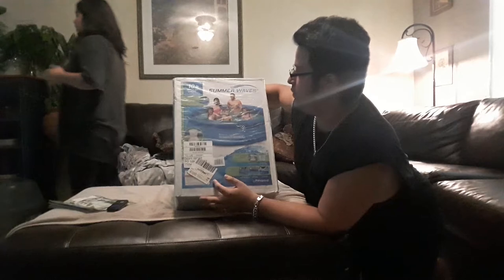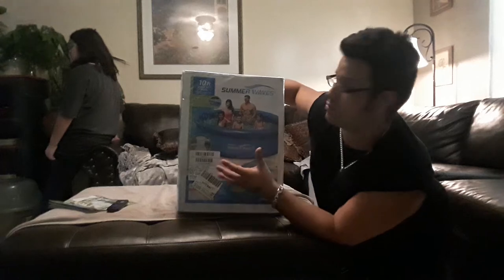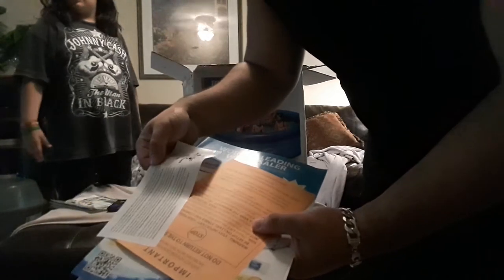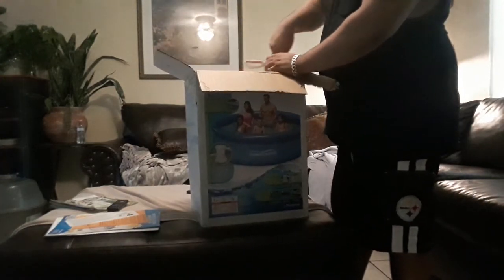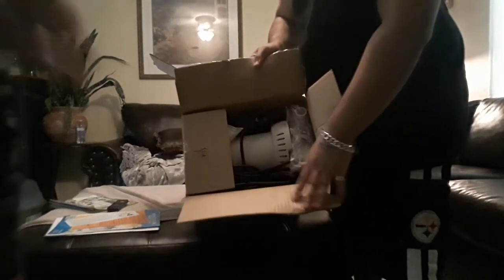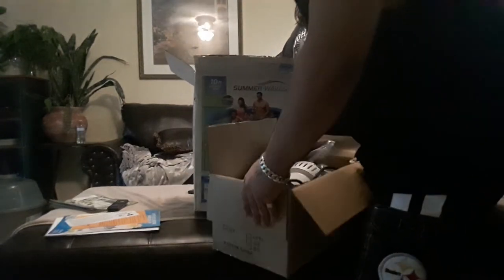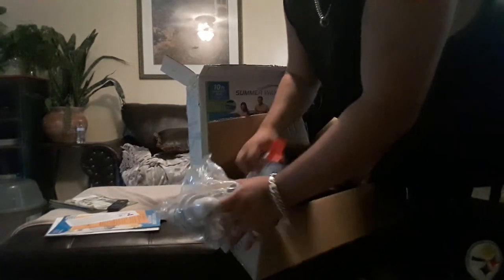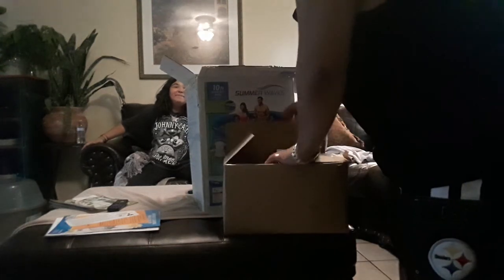SUMMER WAVES 10ft POOL REVIEW AND UNBOXING